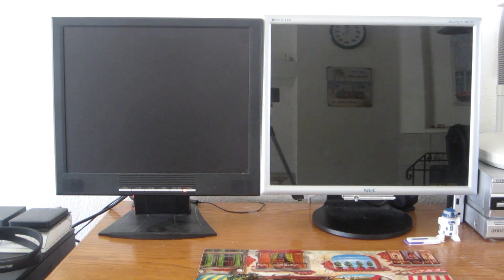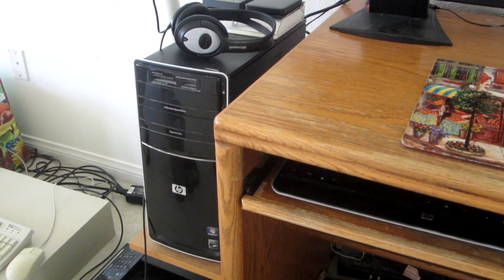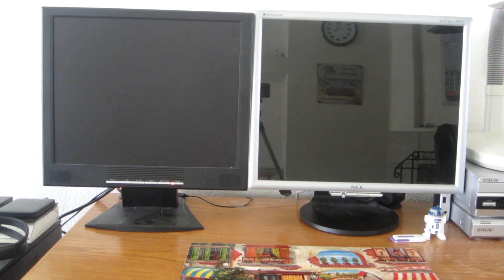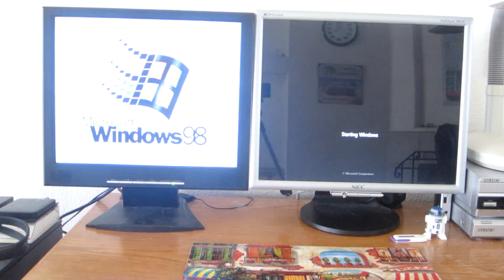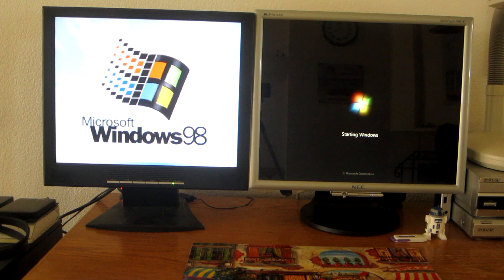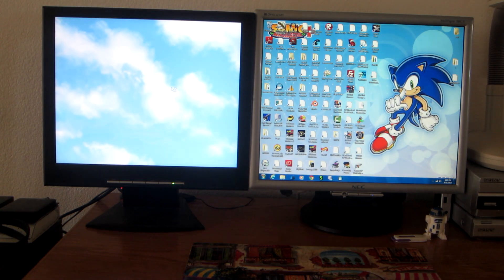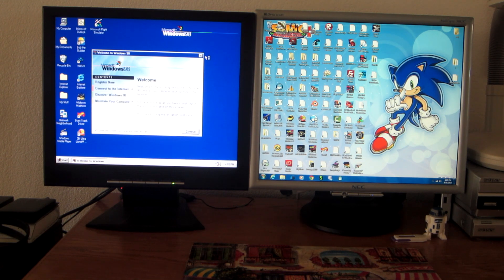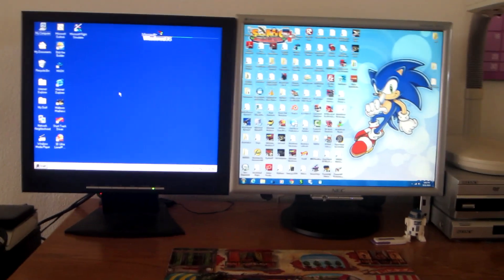Windows 98 vs Windows 7 Home Premium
Requested by Rhianna Piper. Here is another boot race video. Which OS will win this time?